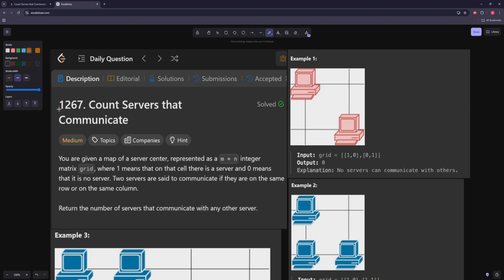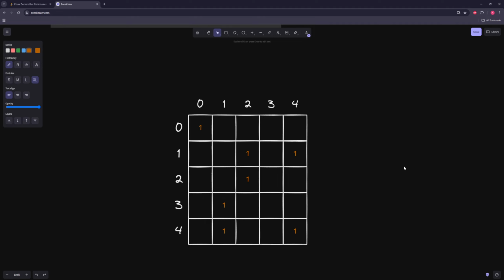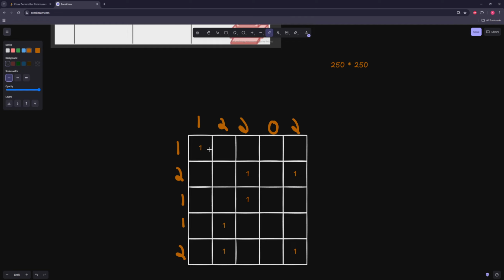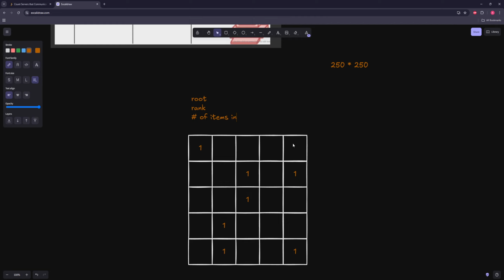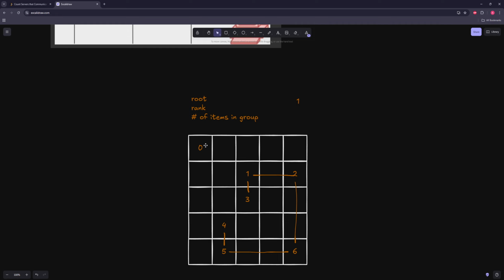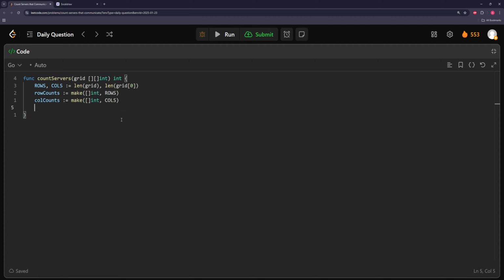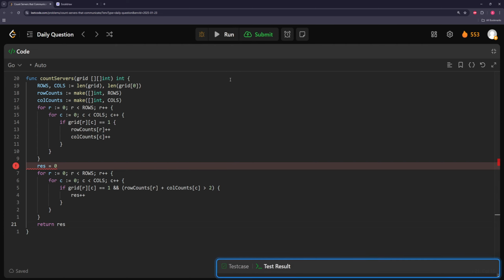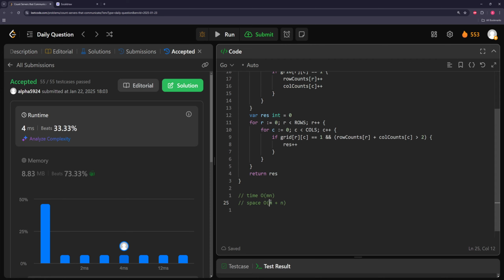LeetCode 1267 - Count Servers That Communicate - Go